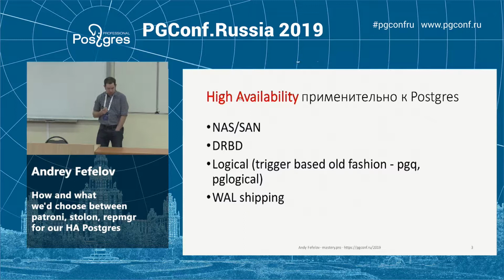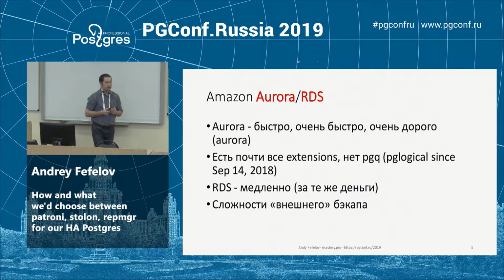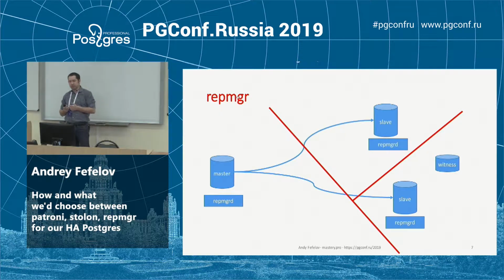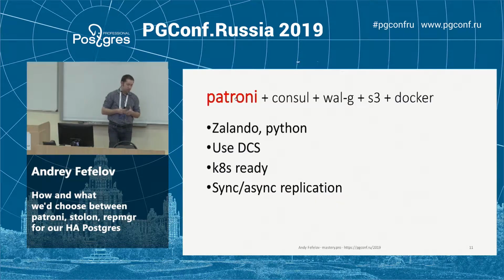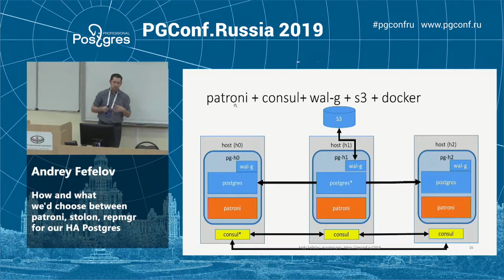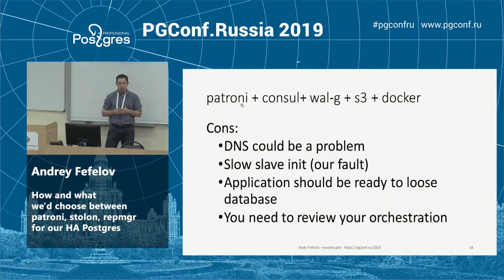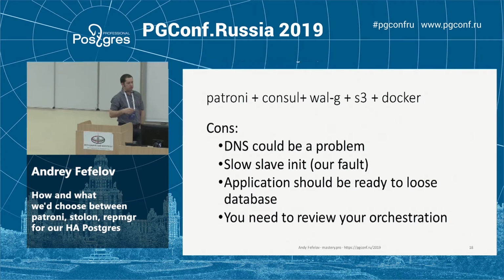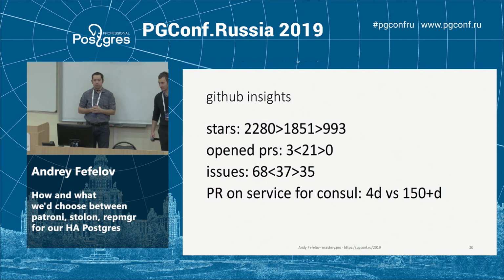PGConf.Russia 2019 Andrey Fefelov «How and what we'd choose between patroni, stolon, repmgr...»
PGConf.Russia 2019 Andrey Fefelov «How and what we'd choose between patroni, stolon, repmgr for our HA Postgres»

While doing development of one of our project we were asked to build HA database using Postgres, geographically distributed.

First our choice was obvious, we started to work with big 3 cloud providers, but soon it was quite understand that everything costs big enough for us. Also there were a bunch of incompatibilities with unsupported extensions as well as londiste replication we were heavily used.

I will talk about why we chose patroni, what types of problem we faced with and patroni's special features can dramatically simplify deploy and everyday usage.